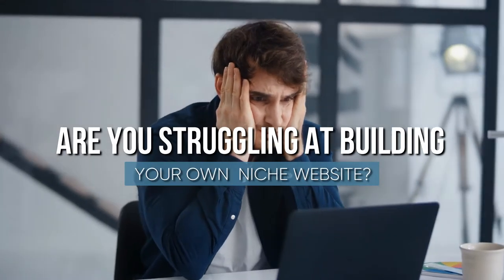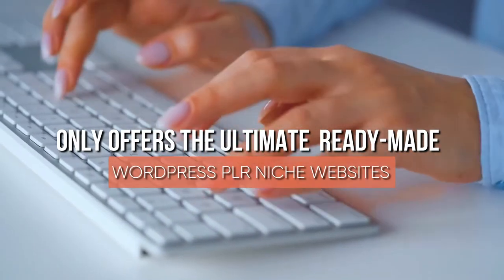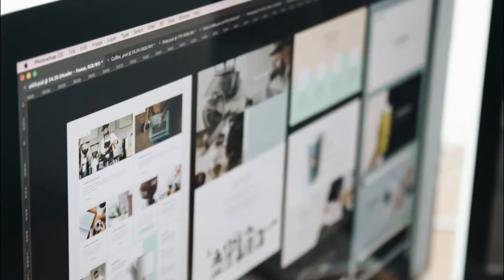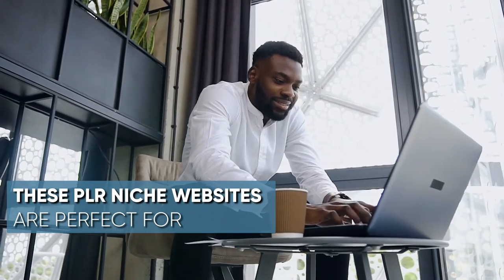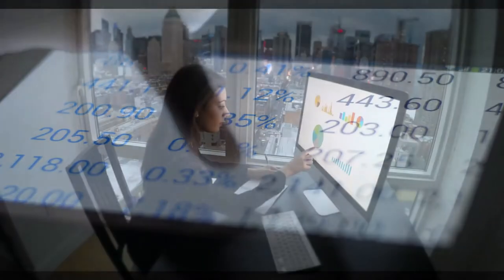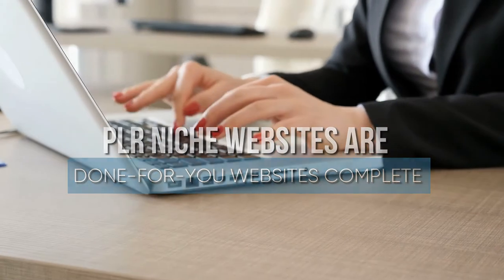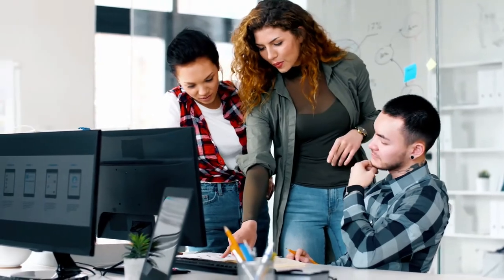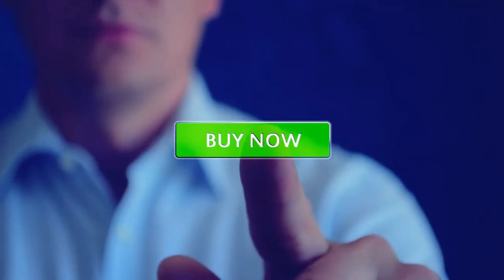What Are Premade Turnkey Niche Websites With Private Label Rights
What Are Niche Websites - Pre Made WordPress Turnkey PLR Websites - Get Your Niche Website Now

Are you struggling at building your own niche website?  If yes, our Premade PLR Niche Websites  can save you a lot of time and money  with out the headache.

Look no further. DFYNicheWebsites.com is here to  help you Get access  to the most profitable niches on the  internet.

Dfynichewebsites.com only offers The Ultimate  Ready Made Turnkey WordPress PLR Niche Websites that are targeting a certain market or niche. Some internet marketers call these “PLR Websites ,” while others still them “Turnkey Websites.“

Be that as it may, these sites are Done For You WordPress websites that allow you to own your niche website without spending hundreds of dollars on web design services.

It’s the Ultimate tool for creating your own “starter sites” and flipping them on Flippa or other website auction sites or keeping them for yourself  to build a niche website empire.

Every PLR Niche Website Package can quickly be installed on your hosting account and be fully functioning just like the live demo you see for each niche website.

Each Turnkey PLR Niche Website comes with detailed tutorials on how you can easily set up and customize you niche website.

These Premade Turnkey PLR Niche Websites  are perfect for:

Internet Marketers  – as an internet marketer you can make profits with these websites using CPA, Clickbank, AdSense, YOUR OWN PRODUCTS, and so on.

 Site Flippers  – can easily make more money than their investment back in one day with just one flip!

 List Builders  – Have a list? Think about how much you’ll make selling these awesome niche websites to your list?

 Membership Site Owners  – Have a paid membership site? Your members will be over the moon with these plr niche websites.

 VRE Owners  – perfect for building and expanding your VRE (Virtual Real Estate)

So let's recap on what you will be getting when you purchase your WordPress PLR Niche website.

Premade Turnkey PLR Niche Websites are Done For You Websites complete with content, images, graphics, a beautiful WordPress theme, and important WordPress plugins. The acronym “PLR” stands for “private label rights,” a widely accepted digital product license that gives you the right to alter, change its features, and rebrand it as your own.

It also means that you are free to edit the website content, change WordPress themes and WordPress plugins, change the images and graphics, and so on.

With a PLR license, you may resell your premade niche website on your own online store and keep 100% of the profit!

Pick out your Premade PLR WordPress Turnkey Niche Website today and be amazed our high quality niche plr blogs/niche websites.